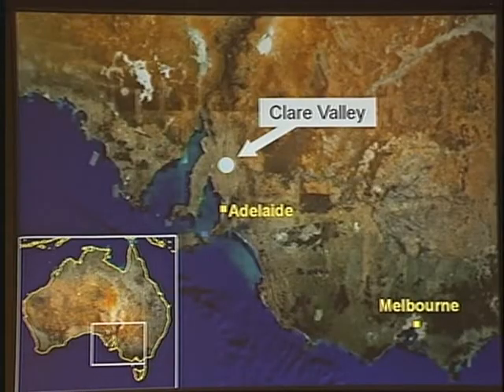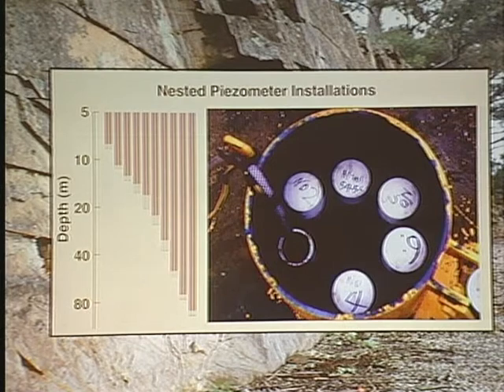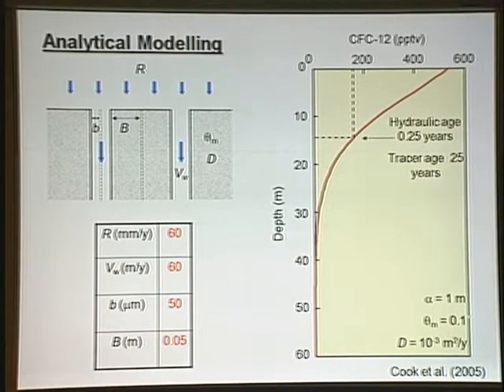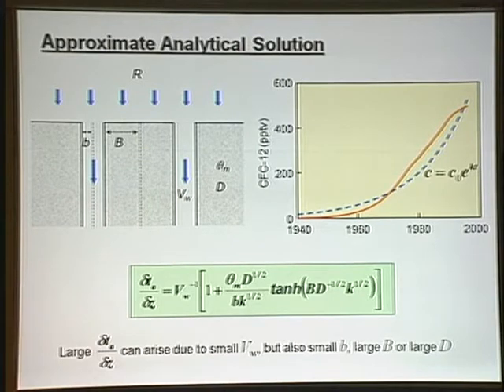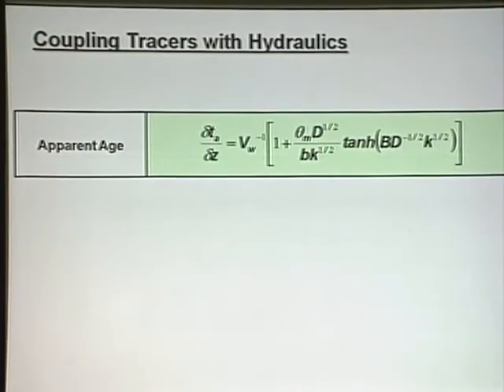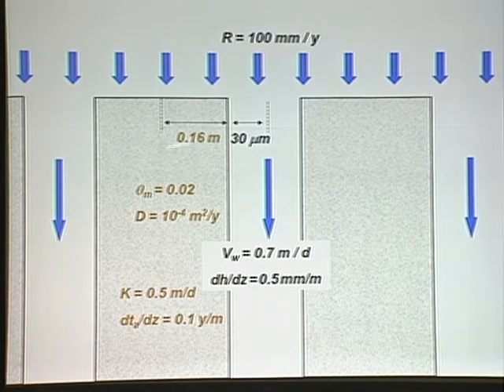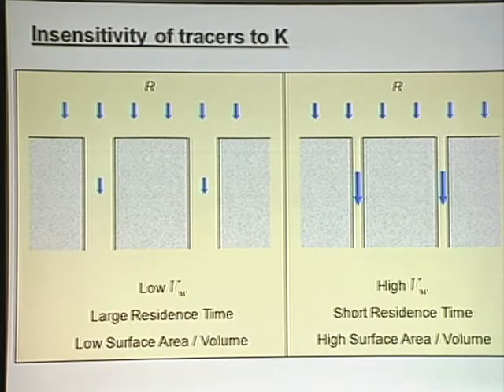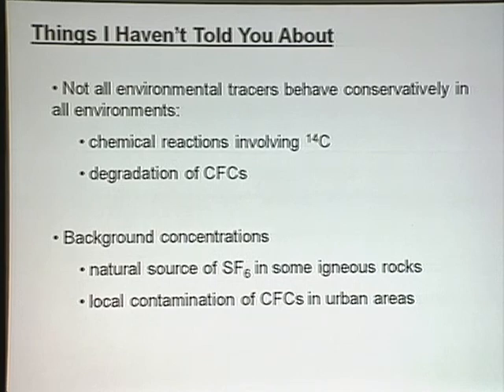2009 Henry Darcy Lecture Series - Peter Cook (part 3)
"Environmental Tracers in Modern Hydrogeology: Reducing Uncertainty in Groundwater Flow Estimation" was the title of Cook's Darcy Lecture. Environmental tracers can reduce uncertainty of hydrogeological predictions in all environments, but are particularly valuable in highly heterogeneous systems, where spatial variations in aquifer hydraulic conductivity may range over several orders of magnitude, and so hydraulic approaches are inherently uncertain. Despite the rapid growth of environmental tracers during the past few decades and their adoption by the research community, they are not widely used in routine hydrogeological assessments. This lecture illustrated the potential of environmental tracers through illustration using field sites in North America